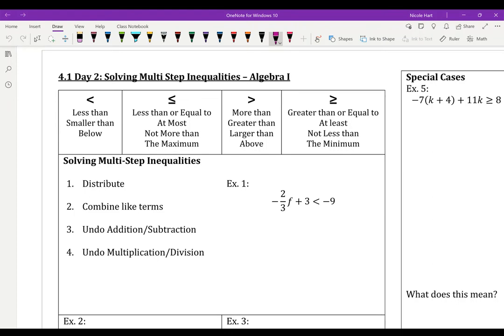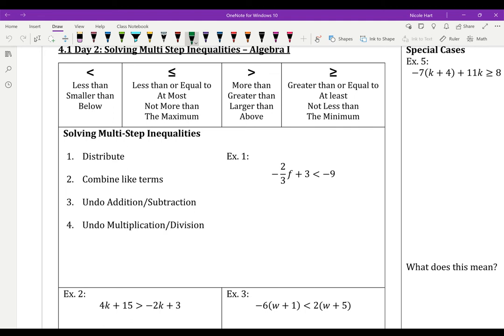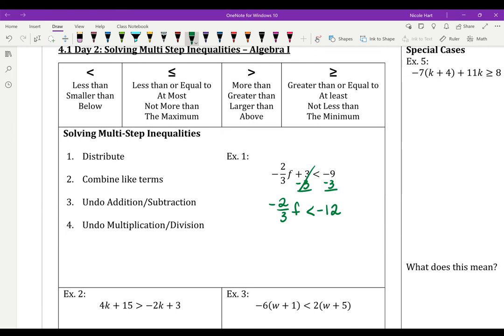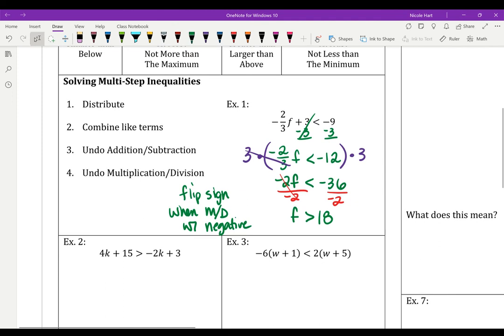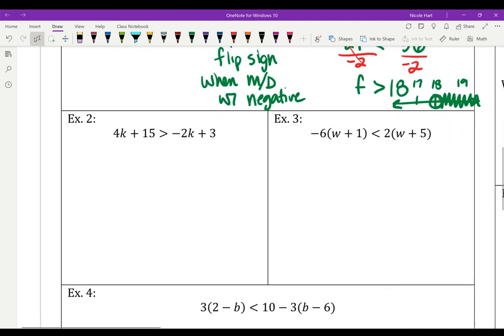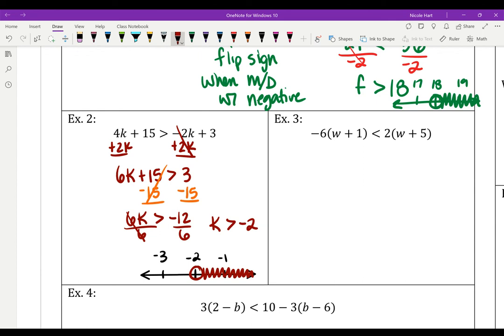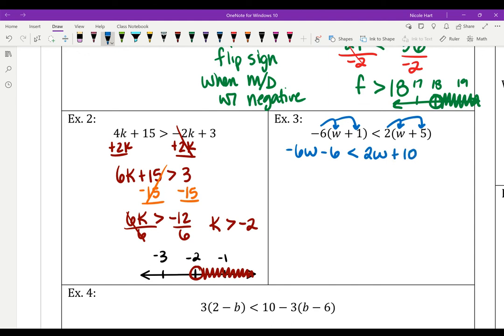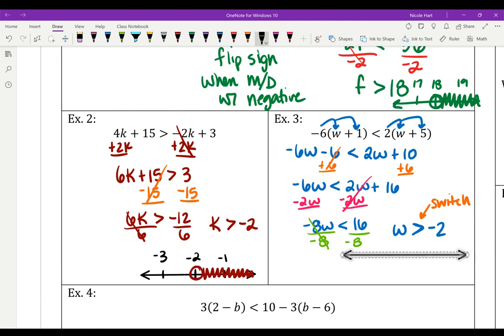4.1 Day 2 Solving Multi-Step Inequalities